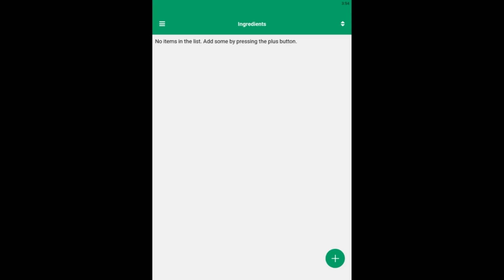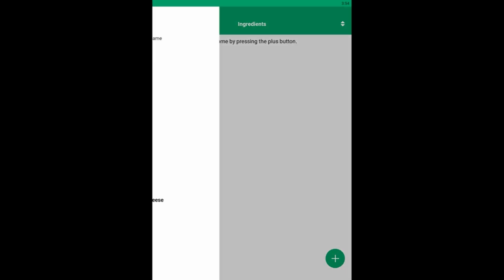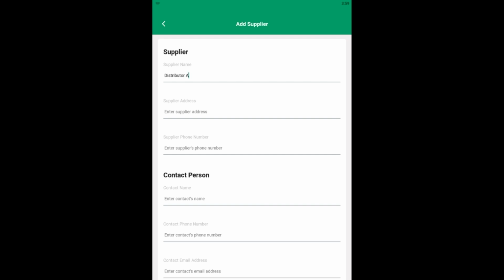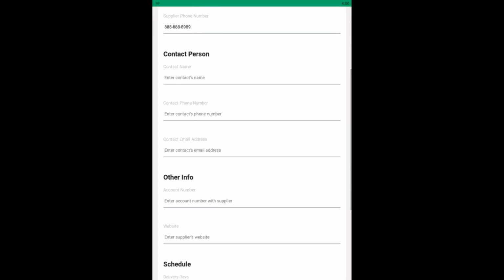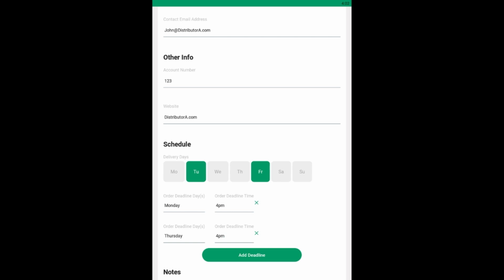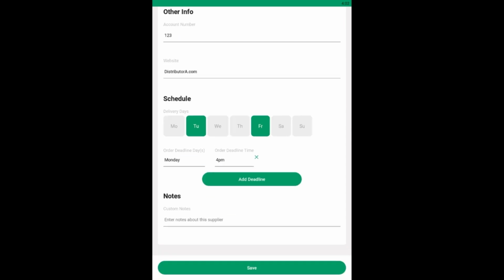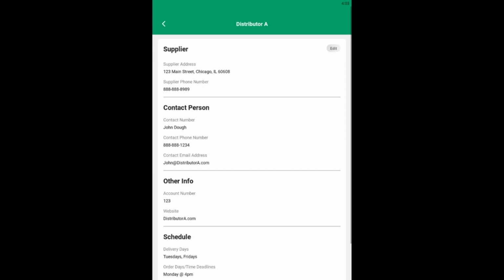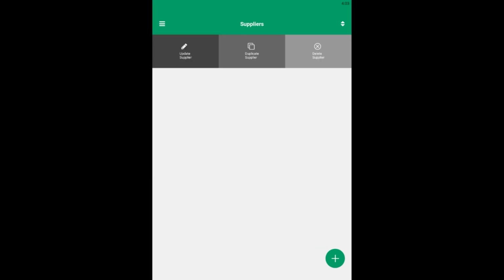Grande Cheese App Step 1 - Add a Supplier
Add and Manage Suppliers in the Grande Cheese App exclusive for Grande 100-Percenters.

This step-by-step tutorial helps you organize vendor information and simplify your purchasing process.